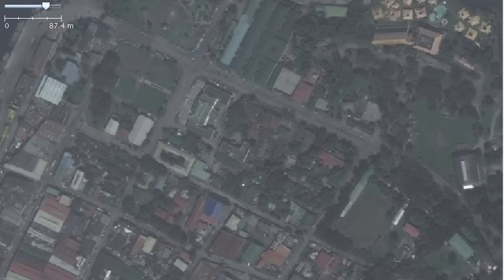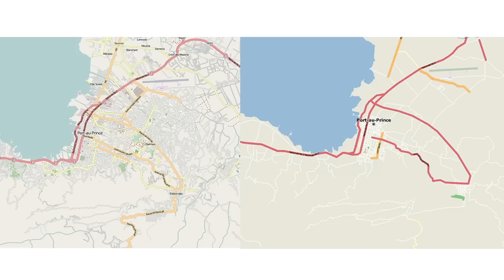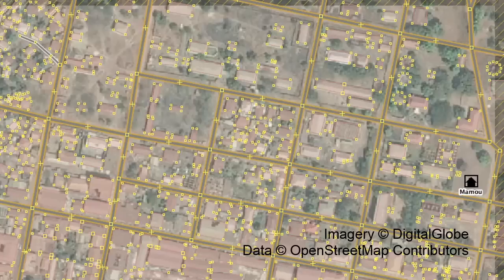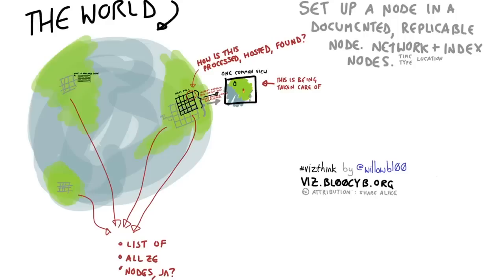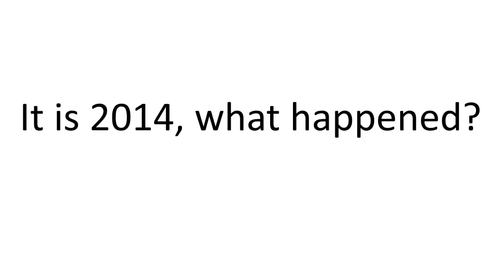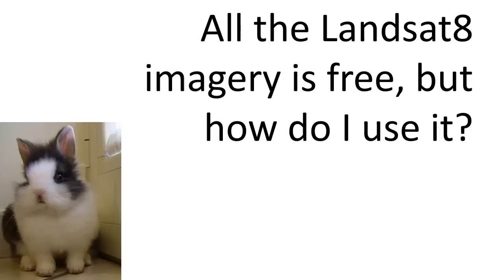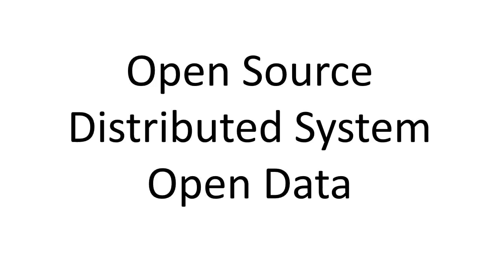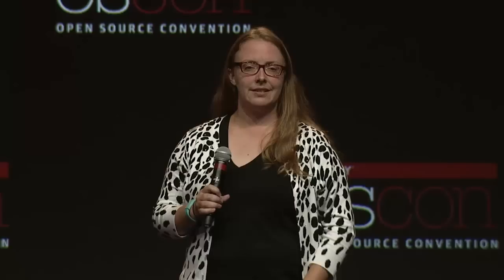Kate Chapman - Ignite OSCON 2014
A 5 minute Ignite talk: "OpenAerialMap: Planes, Drones, Satellites and Open Access."

5 minute talks, with a new slide every 15 seconds.